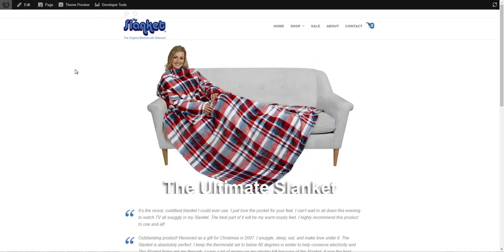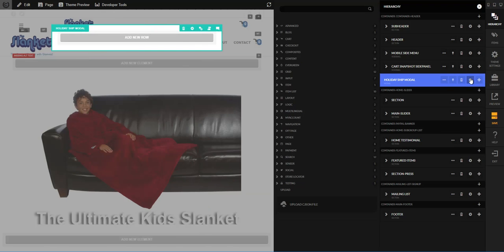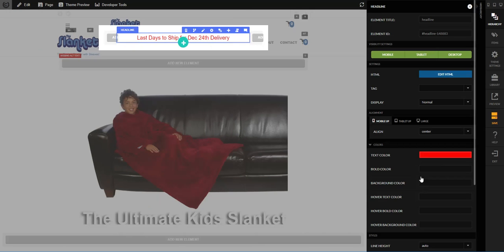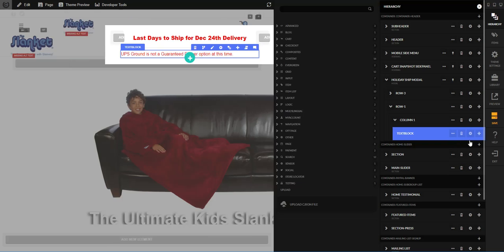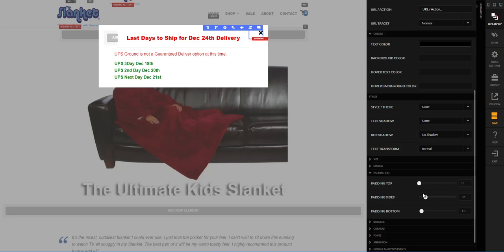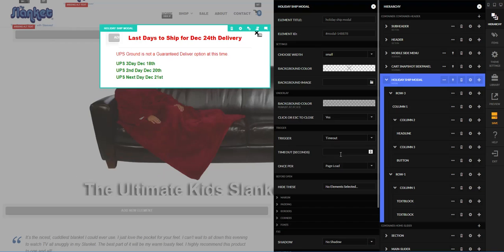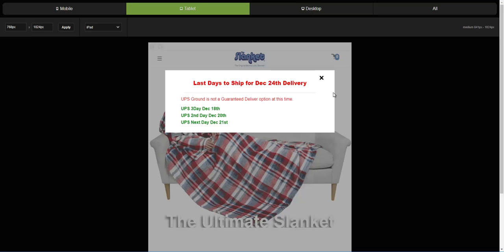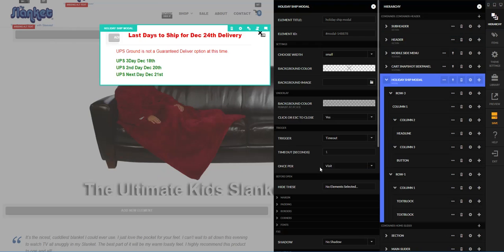Holiday Shipment Notice Modal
In this tutorial we’ll build a modal dialog that will display a notice regarding shipment deadlines to customers.